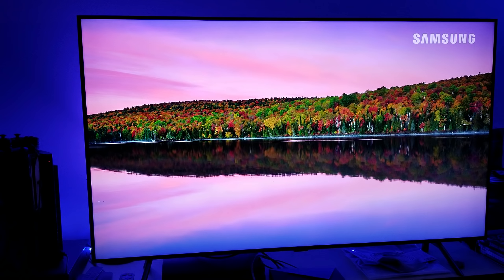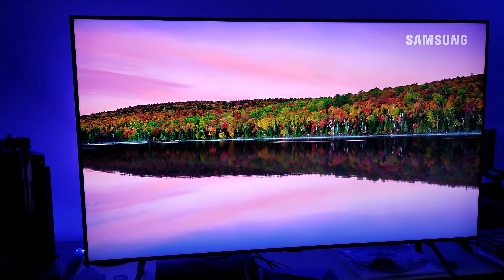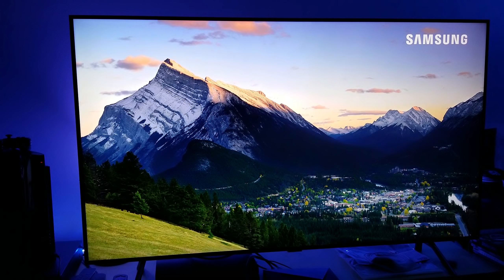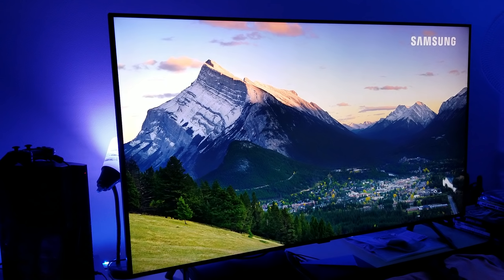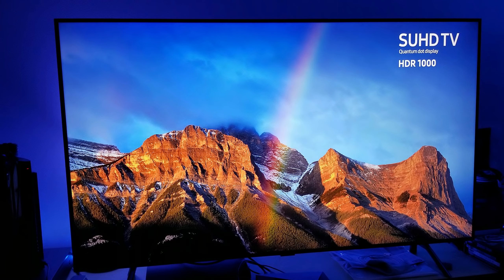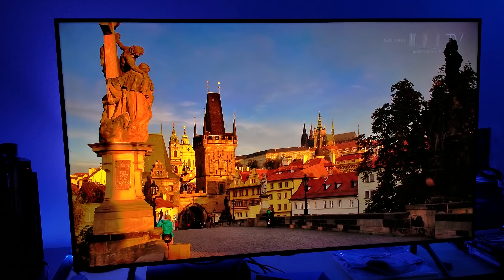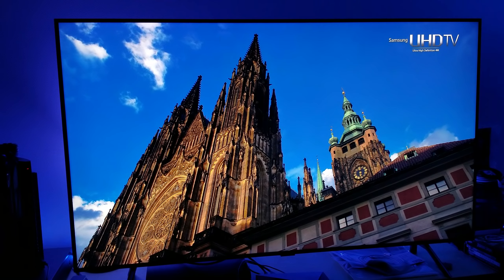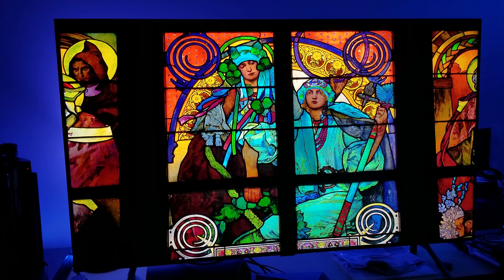Q8FN QLED & KS-8000 SUHD & My Thoughts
This video is kinda where I'm on the fence on the predicament,  I have been pretty Amazed by Samsung's new Update on KS-8000 Series , however is QLED a Drastic Departure from Ks-8000?? Well this is the predicament lol that I have,  Anyways ! What do you guys think ?